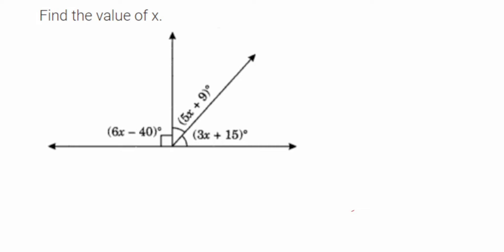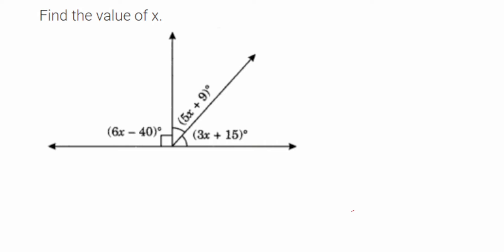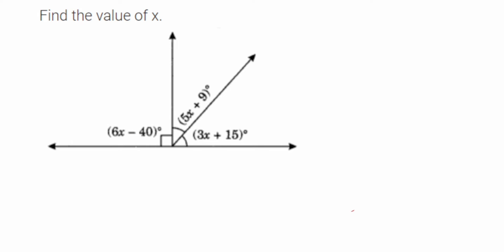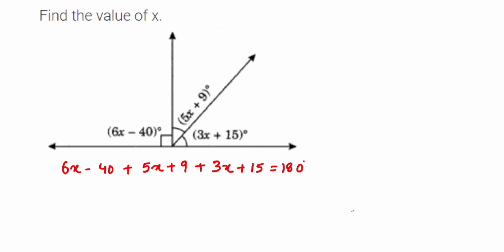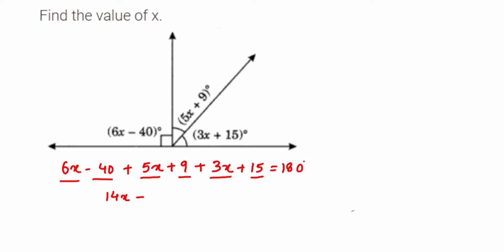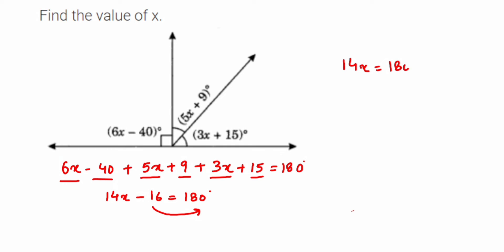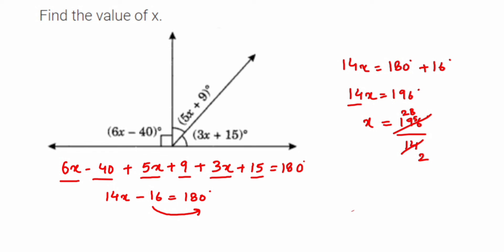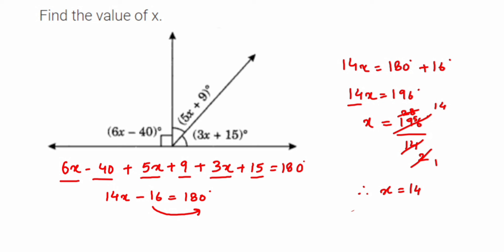Find the value of x.// Lines and Angles class 7 maths.important questions on lines and Angles